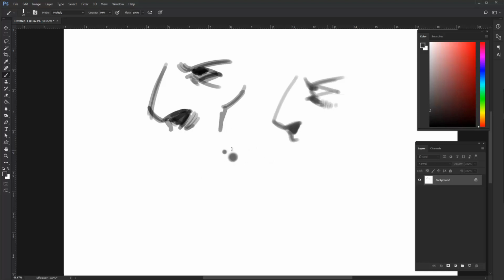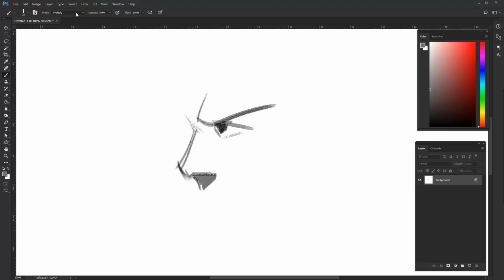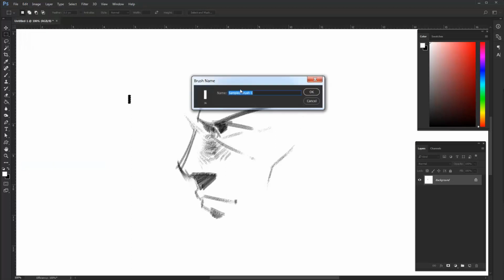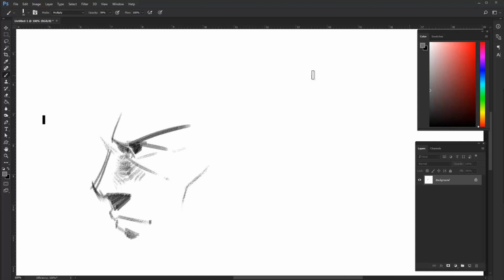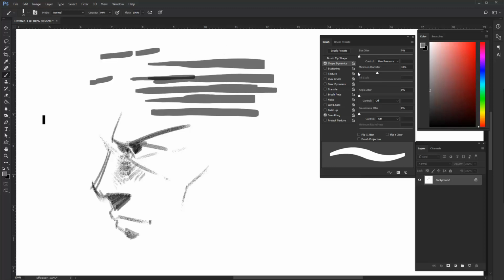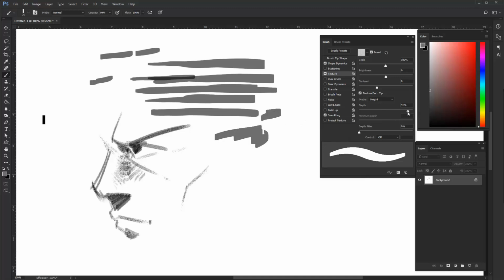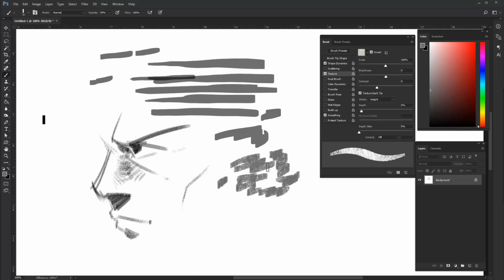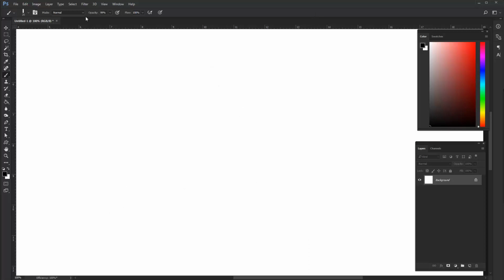Creating Brushes with Andrew Hou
In this great little video Schoolism instructor Andrew Hou shares with you his tips and tricks on setting up custom brush settings. We encourage you to paint along and try out his methods! :)  This is part 2 of a 3-part video series.

Schoolism instructor, Andrew Hou, started his art career at the beginning of the digital painting boom. With a background in computer science and a passion in art, Andrew flourished in this era, building his skills from the ground up. He was one of the founders of Udon Comics, where he worked on various titles for Marvel, Wildstorm, Capcom, etc. He is best known for his work on numerous Dungeons and Dragons and Street Fighter comics series, and the videogames, "Street Fighter Evolution" and "APB". His art has been featured in Exposé, Exotique, and ImagineFX.